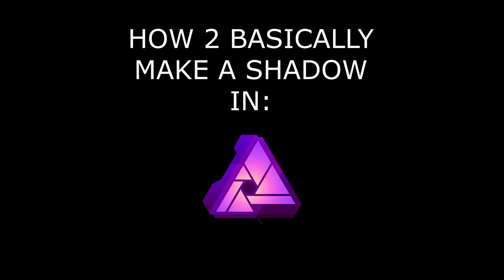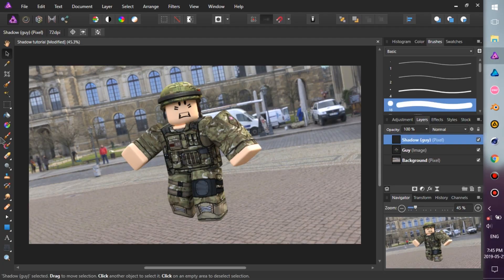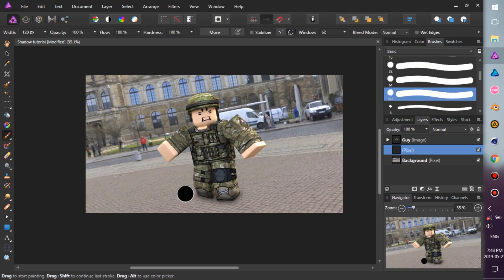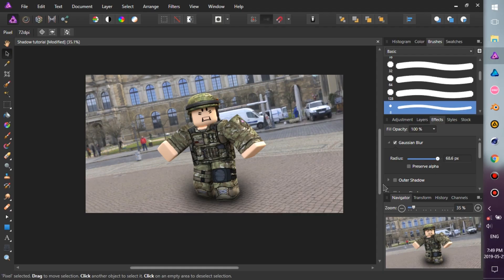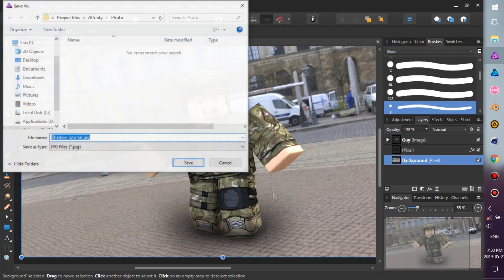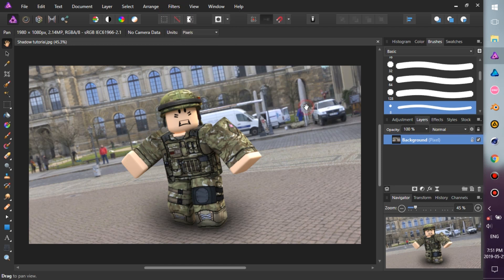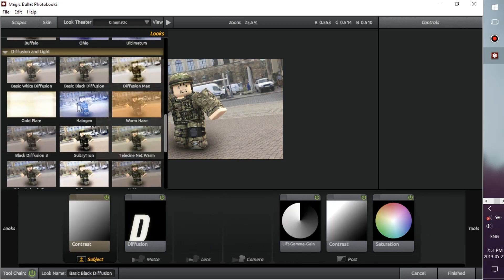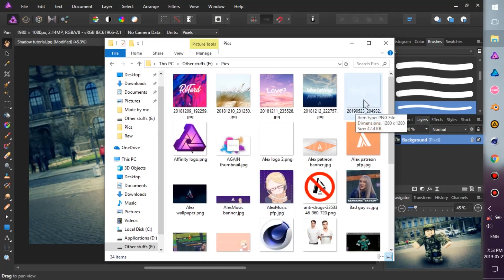Basic shadow tutorial in Affinity Photo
Hi! today i'm going to show you how to make a shadow
in Affinity Photo for your Photo Manipulation GFX's

i DO NOT own the musics in the video🎶
musics in the video:

Vexento Twitter, SoundCloud, Facebook, and Website!

okay, bye :P